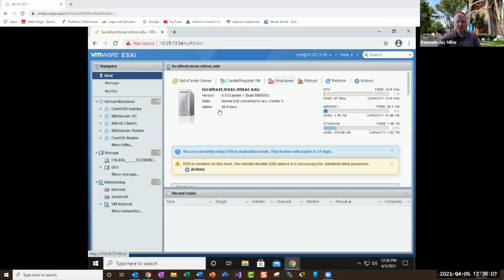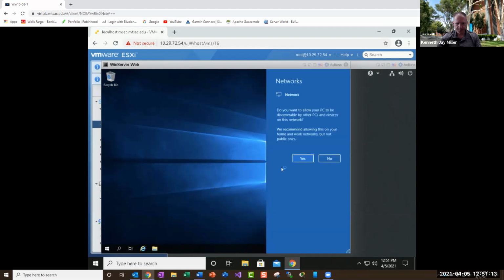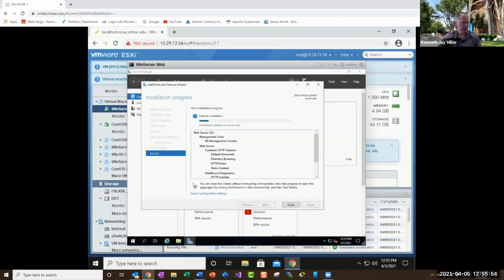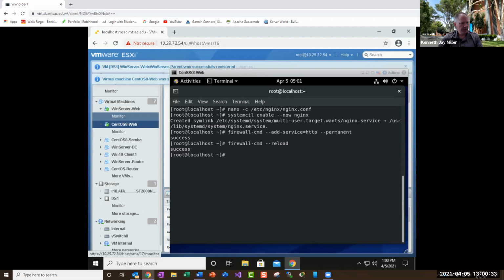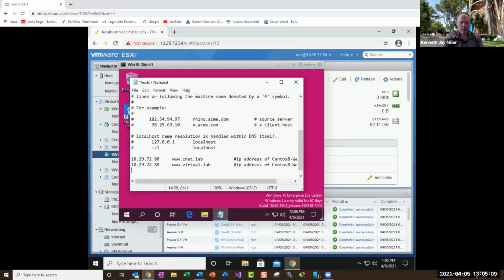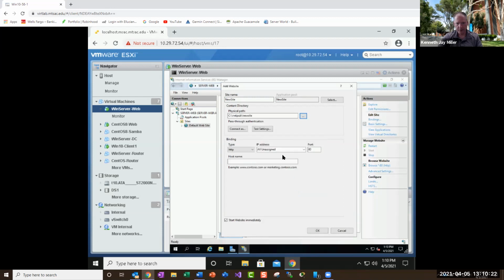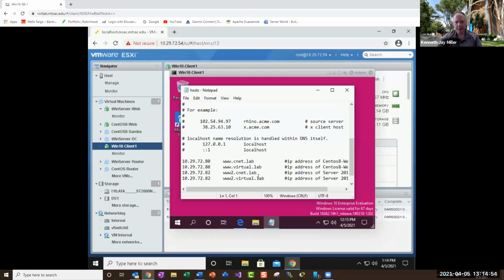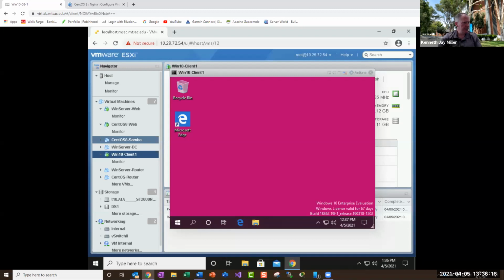CNET58 Week 7 Lab